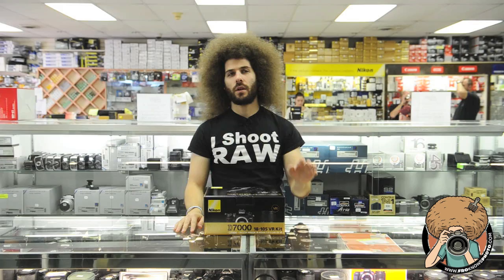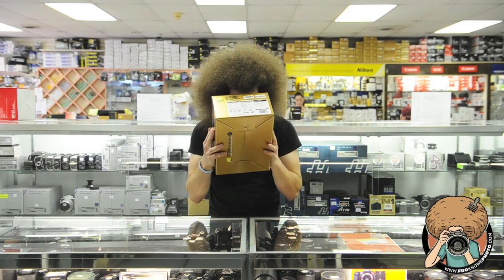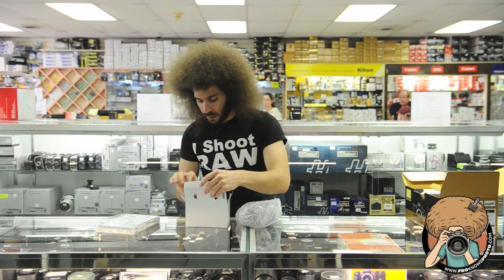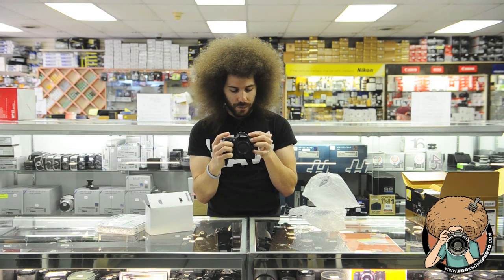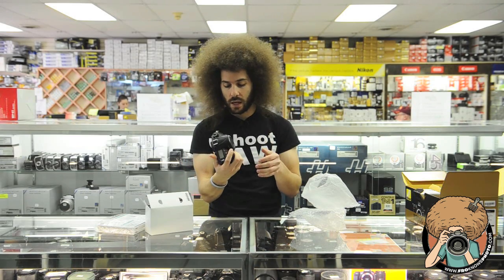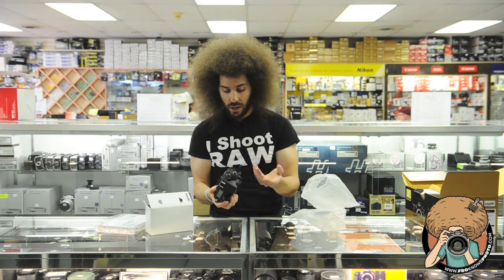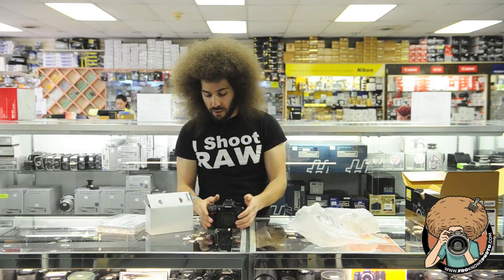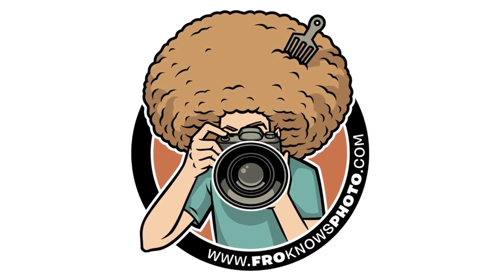Nikon D7000 Un-Boxing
I finally got my hands on a D7000, I got to unbox and sniff it!!!  Wow does this camera feel nice in the hands, its built solid and has a ton of dedicated buttons.

I can not wait to get a test unit of this body as it seems like it is going to take some killer images and video! Each camera Nikon has been putting out has been better than the last and their feature sets just keep expanding. Nikon seems to be on a great path with all their new gear.

Allen at Allen's Camera has a few kits in stock so give them a call tell them the Fro Sent you